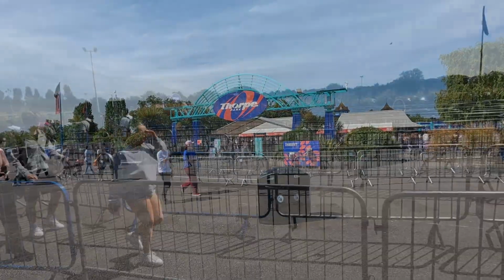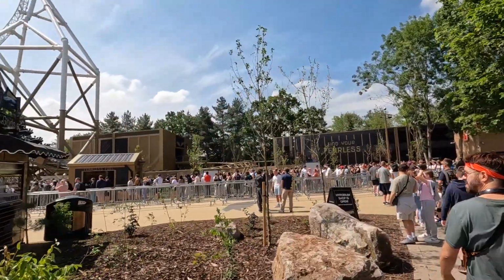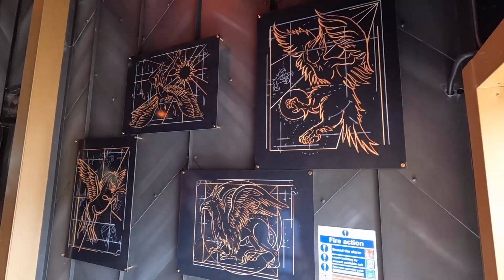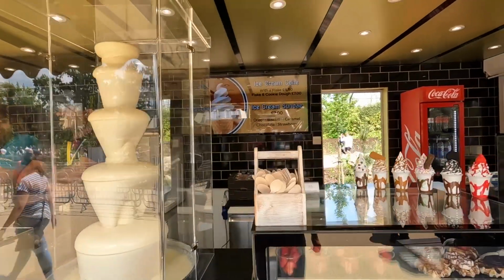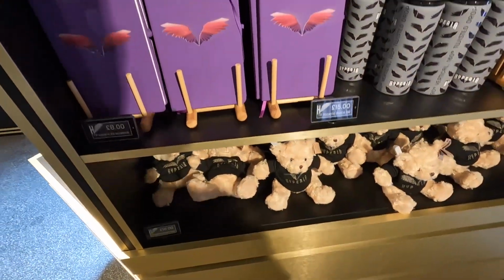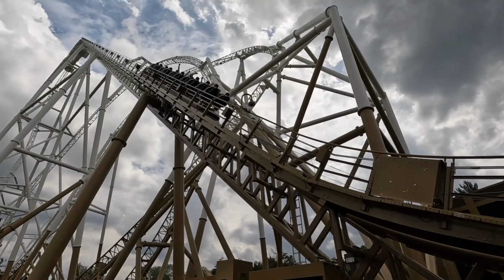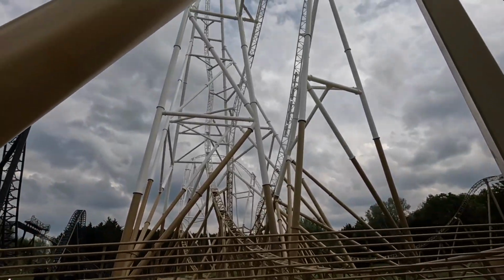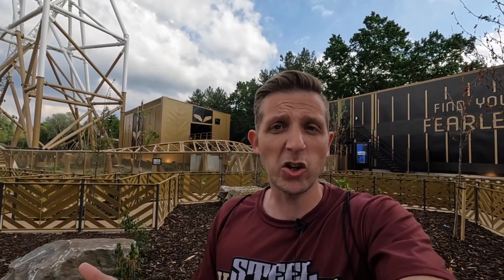Hyperia & Fearless Valley | First Rides & Review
In this video I enter Fearless Valley for the first time and get my first rides on the UK's tallest and fastest rollercoaster.

I take a look at the queuing system for the ride, the theming of the area, the merchandise in the Hyporium and give my verdicts on the latest, record setting, rollercoaster to come to the Thorpe Park resort.

Adventure Planet is also on other social media channels including:

TikTok, Threads & Insta: _adventureplanet
X: _advplanet

Adventure Planet merchandise is now available via TeeSpring. Please check the Store tab of the channel